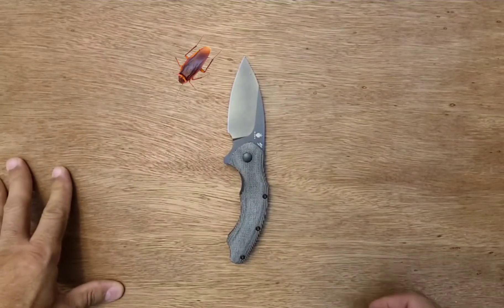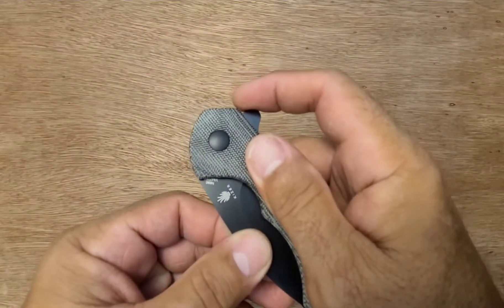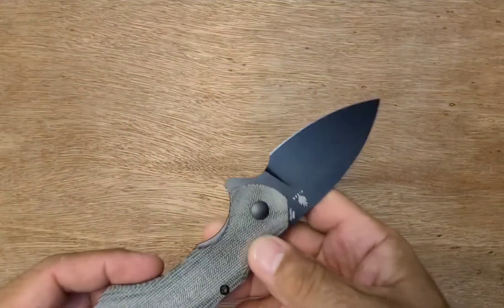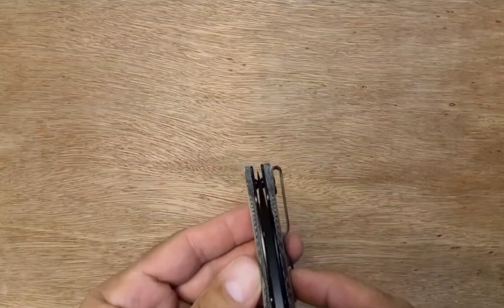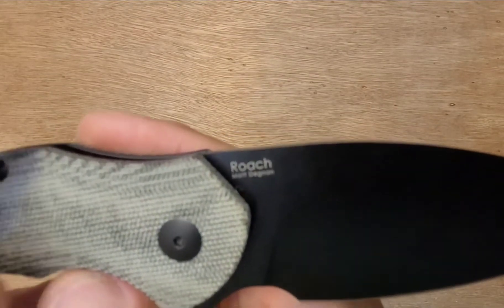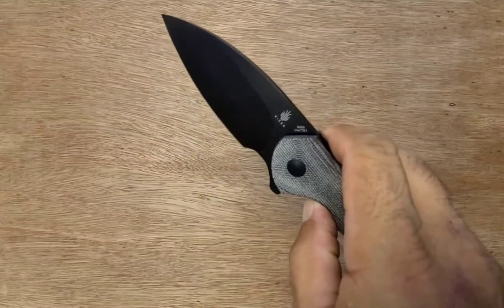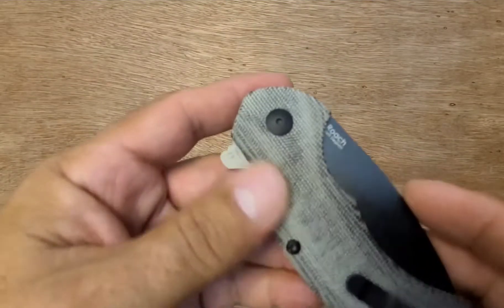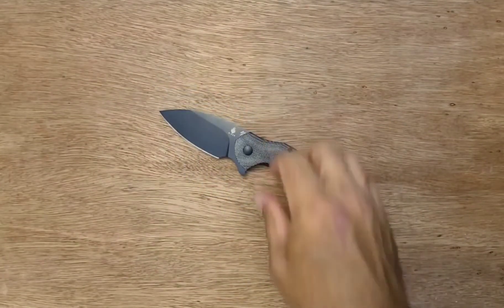Kizer Roach doesn't bug me, it's crawling up my top 10 w/Micarta and N690 it'll survive nuclear war!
These Kizers fly off he shelves. With snappy action and quality materials, they're very popular. When you see one roach, you know there are more!

But Kizer, seriously, the detent is STIIIFFFFF! Lighten up will ya? The tiny bit of detent lash could be forgiven, and likely not even noticed, if the detent hole was drilled a little shallower.

But all in all, the roach great. Feels way better in hand than it's namesake and isn't afraid of bright lights. And while it may be around long after we're gone, for my collection, roaches go it but they don't come out!